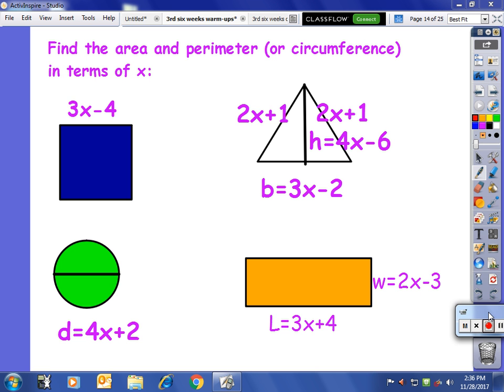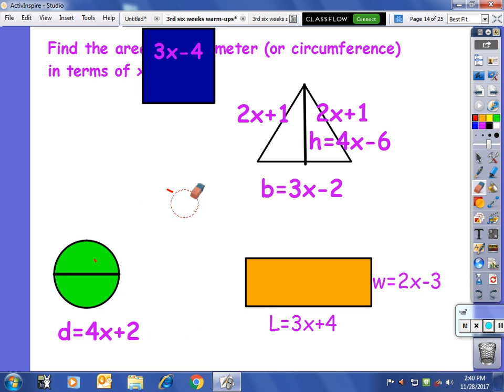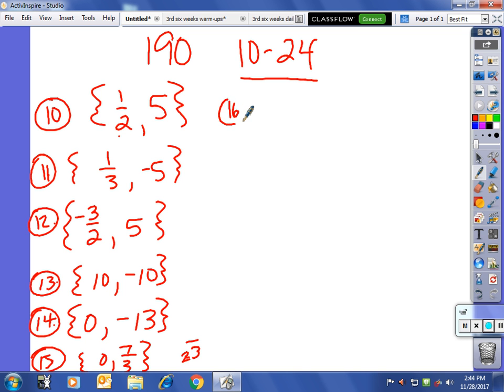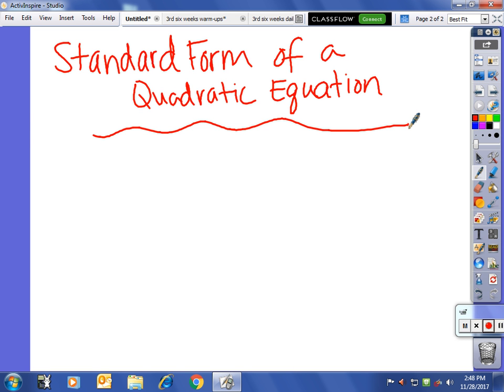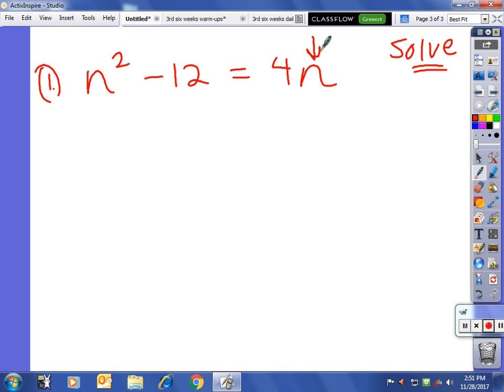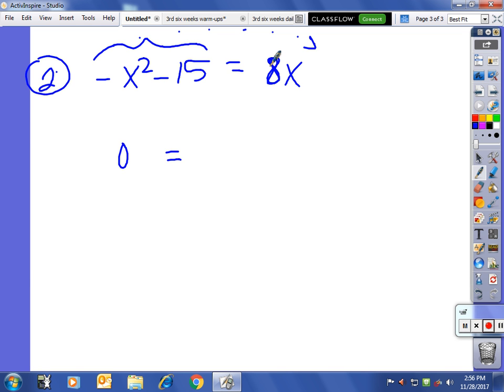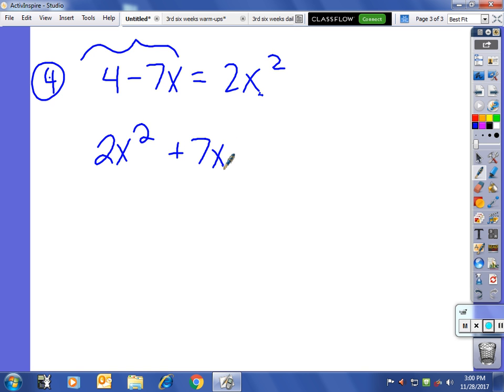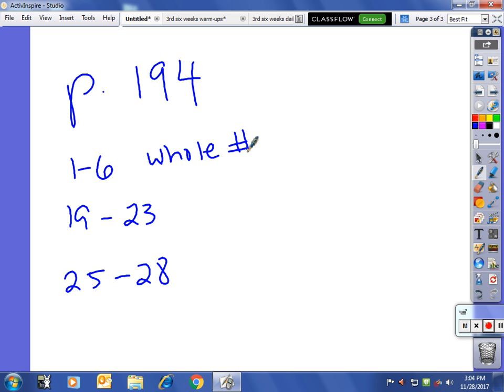Nov 29 putting quadratics into standard form